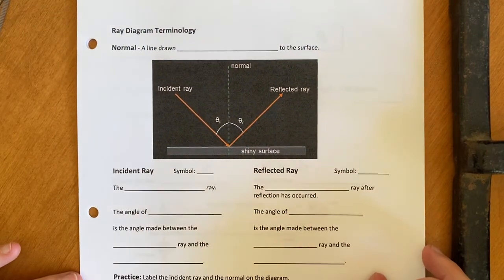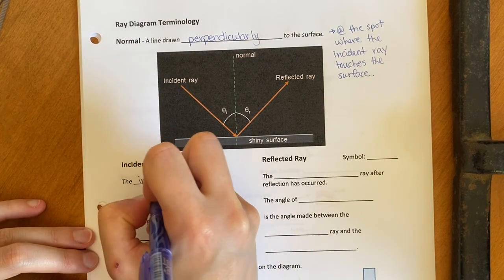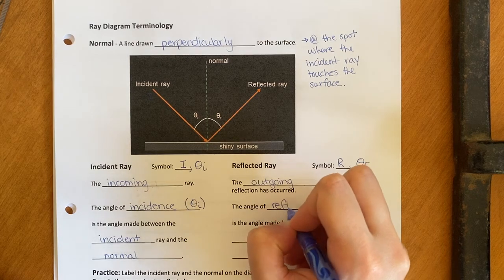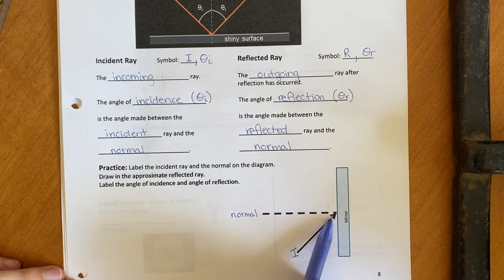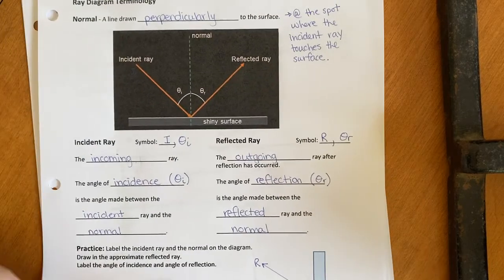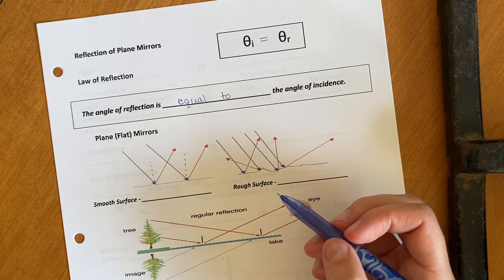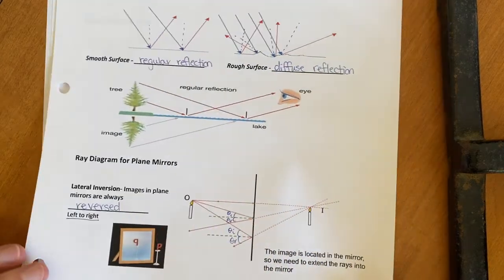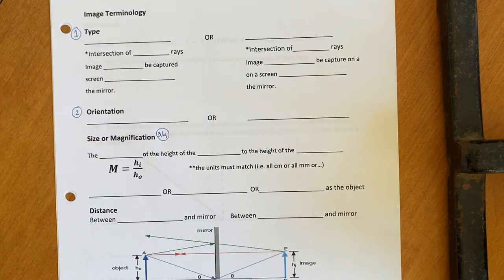10Physics2 - Reflection in Plane Mirrors